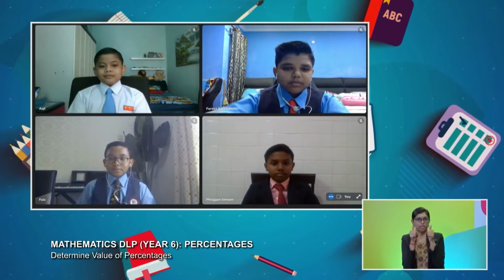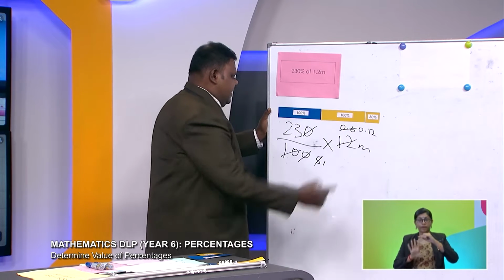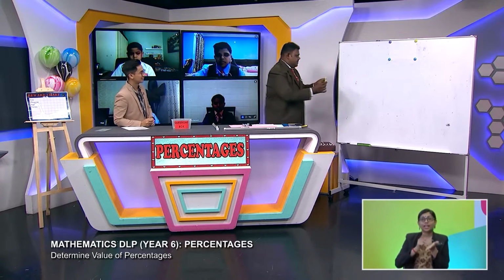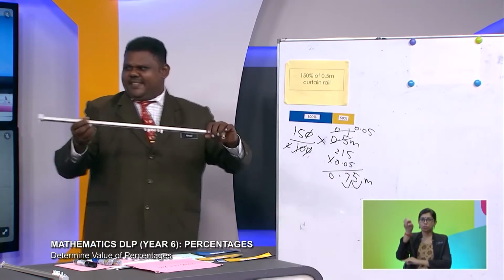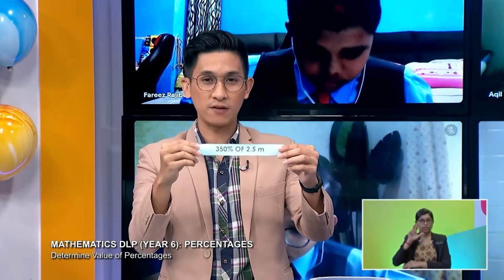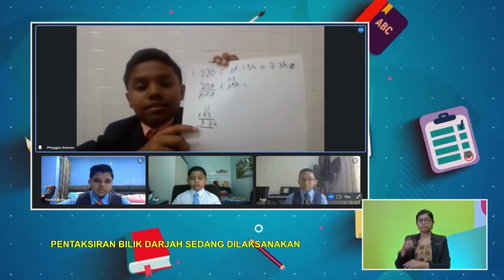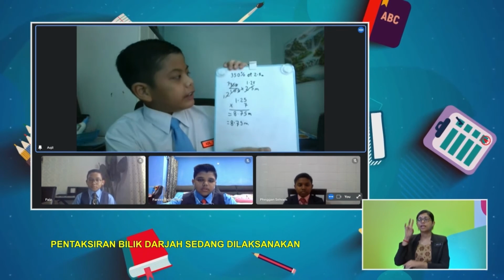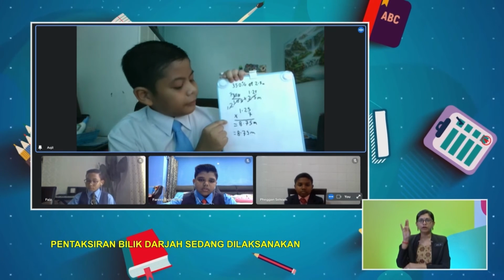Tahap II (2022) - Klip | Mathematics DLP - Determine Value Of Percentages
Tajuk: Mathematics DLP (Year 6): Percentages - Determine Value Of Percentages
Guru: Ragu A/L Ramasamy
Episod ini membabitkan perbincangan interaktif dengan 4 orang murid yang hadir melalui Google Meet bagi melakukan penukaran perpuluhan kepada peratus melebihi 100% dan sebaliknya. Aktiviti aktiviti ini menggunakan pelbagai bahan maujud seperti tepung, kain, tali, coklat, dan  air bagi memudahkan pemahaman konsep peratus melebihi 100%. Pentaksiran dijalankan menerusi soalan soalan di slaid dan carta. Soalan KBAT turut diberikan pada bahagian penutup.